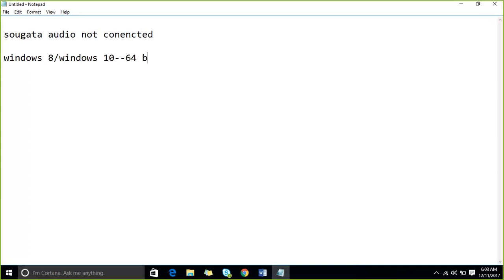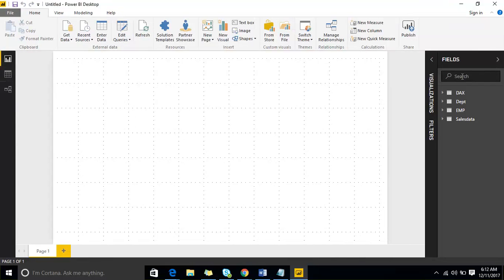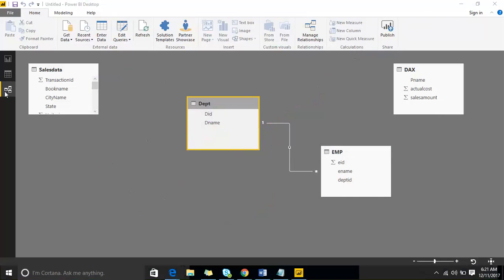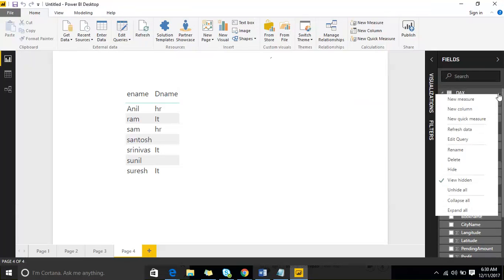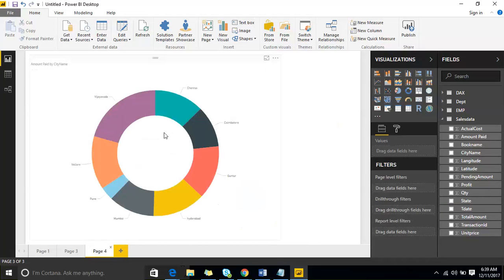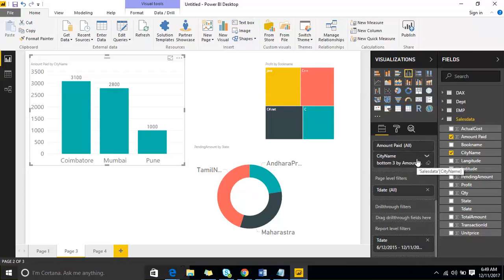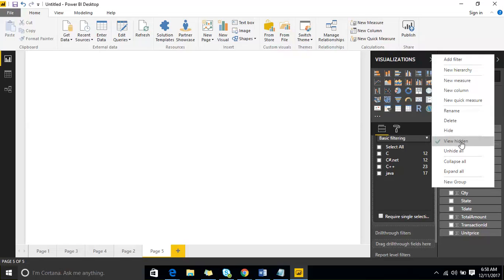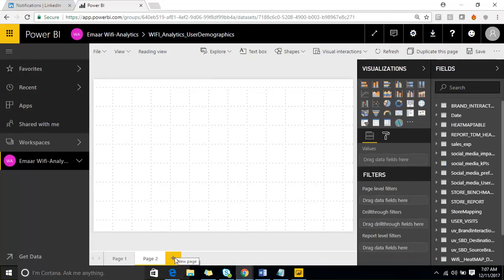POWER BI || CLASS 2